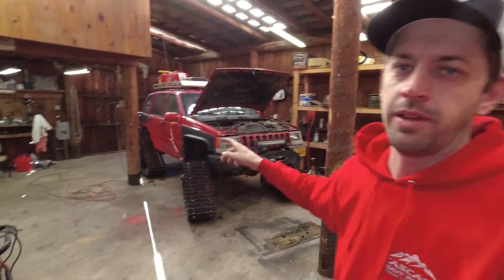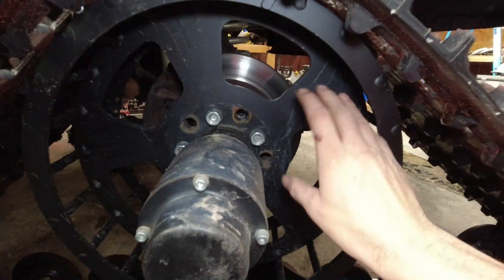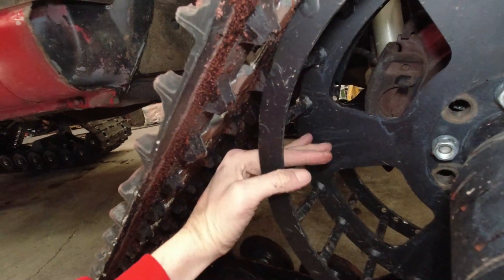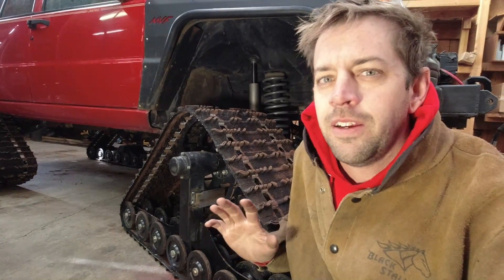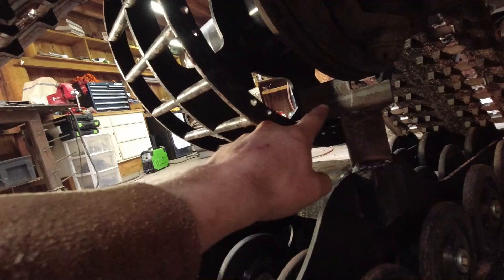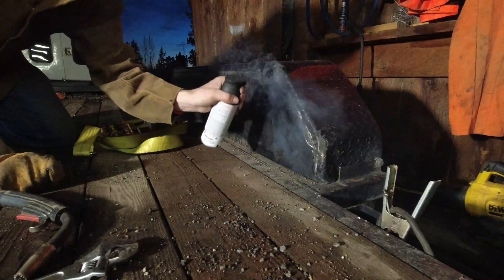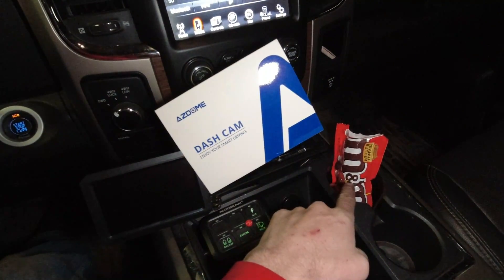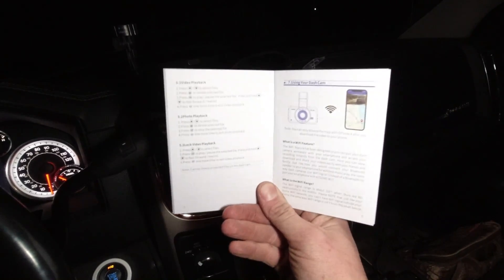Everything is broken. Maintenance day for an off road recovery company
Time for auch needed shop repair day on the truck, trailer, and Jeep.  Started with my track upgrade to try and solve the ice packing issue I've had, then repaired the trailer fender that I ran over, and finished it off by installing the Azdome dash cam in my truck.    Here's a link to that specific dash cam

@911 Motorsports